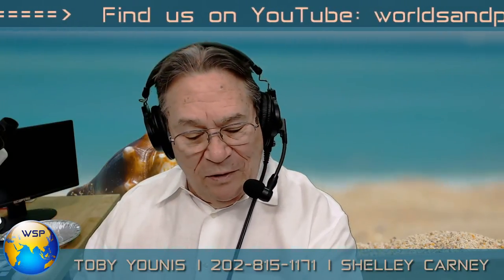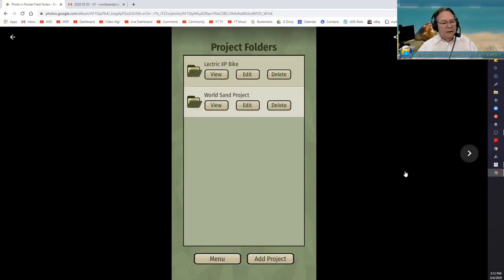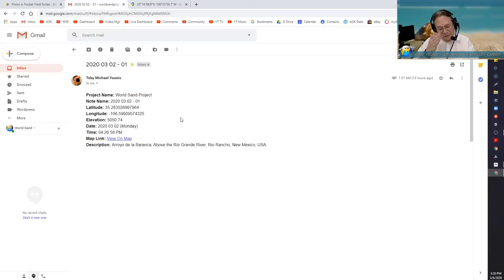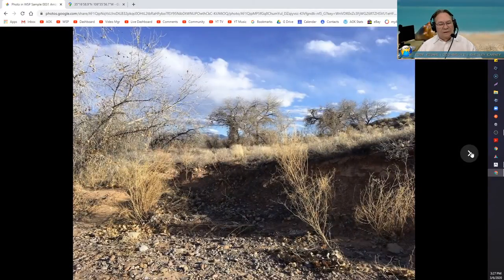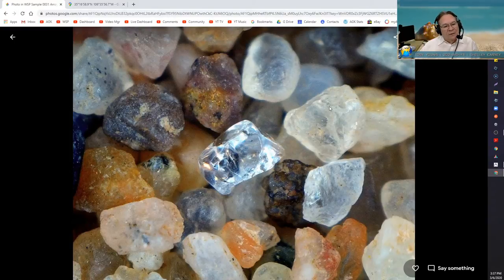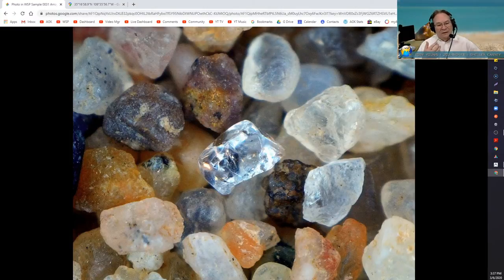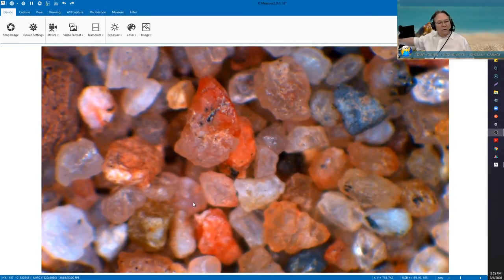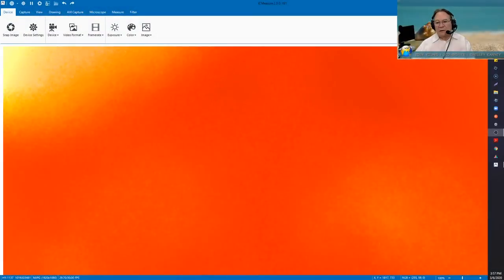Sand Under the Microscope: WSP Sample 0031 Arroyo de la Baranca, Rio Rancho, New Mexico, USA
Join Toby Younis of the World Sand Project as he explores WSP Sample 0031 Arroyo de la Baranca, Above the Rio Grande River, Rio Rancho, New Mexico, USA

Each week we will take a close look under the microscope at sand from around the world. We will visit with those people who send us their sand samples, view their photographs and hear their stories of disappearing beaches and changing geography.  We will interview experts and learn how we can make a positive difference in the global use of sand.

This is a safe space. We reserve the right to refuse admittance to our channel and/or chatroom to any individual who attacks, bullies, threatens, demeans or insults any of our hosts, guests, subscribers or chatroom attendees whether in our chatroom, in our comments or anywhere else on the internet.

Coordinates:
35°16'58.9"N 106°35'56.7"W
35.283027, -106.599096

Send your sand samples to:

World Sand Project
7820 Enchanted Hills Blvd
Ste A204
Rio Rancho, NM, 87144 USA